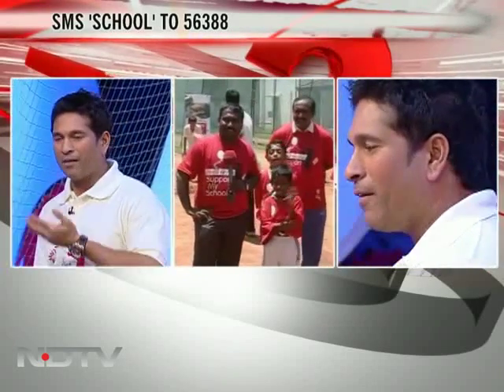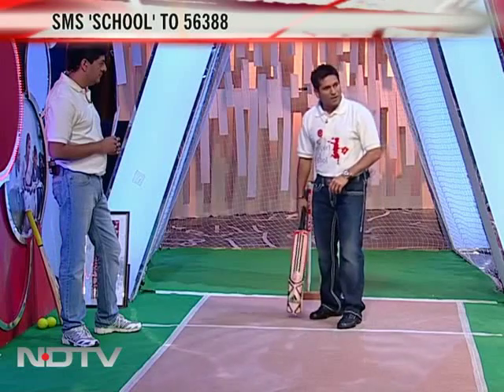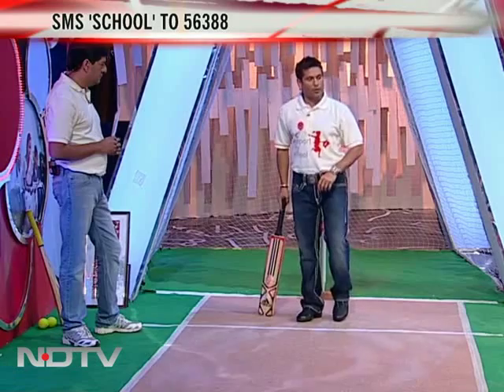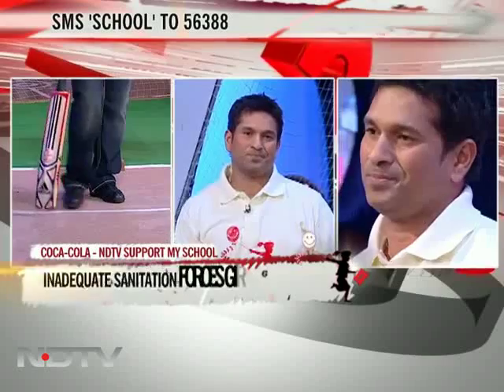Never read what the newspapers write about me: Sachin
Sachin Tendulkar reveals that how even among hundreds of expectations and opinions he has been able to break barriers both physical and mental.